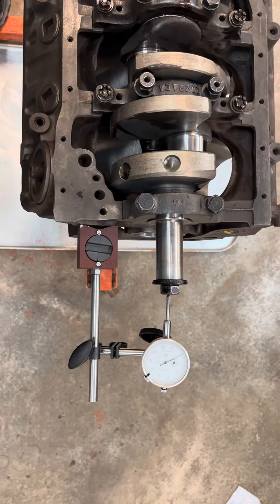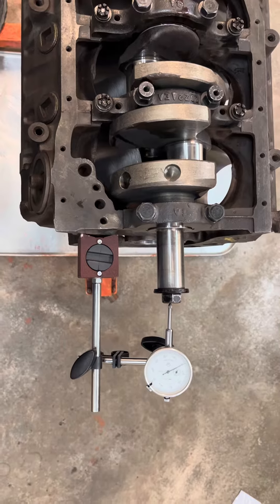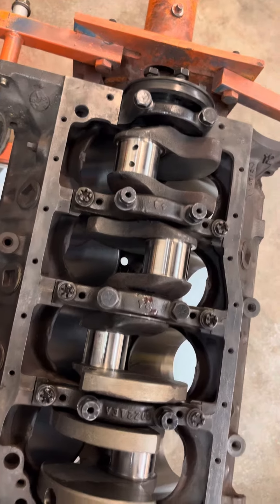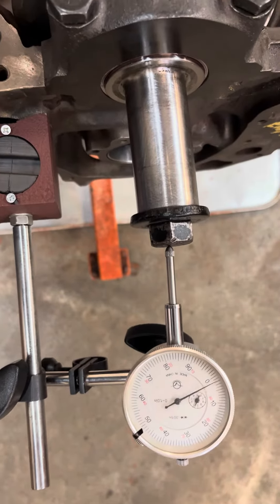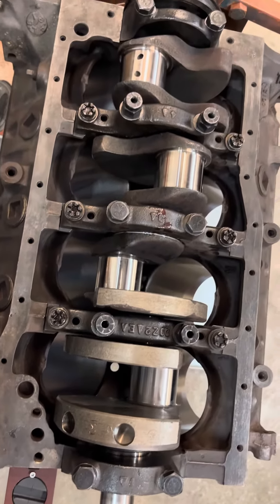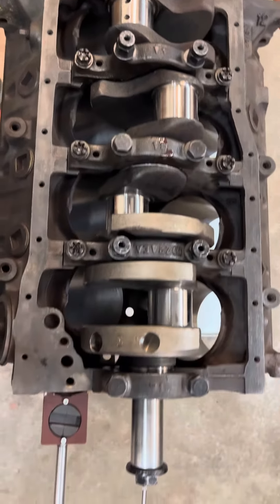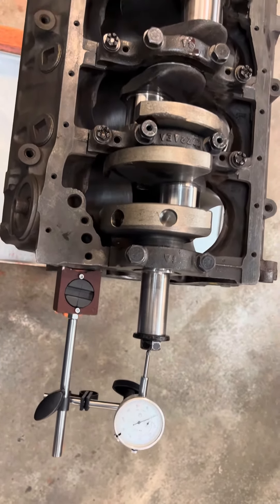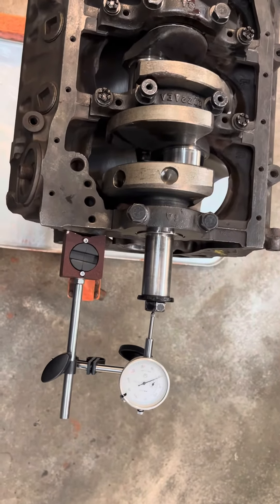Thrust bearing check after crankshaft install on a boss 302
Boss, 302 thrust bearing check ￼